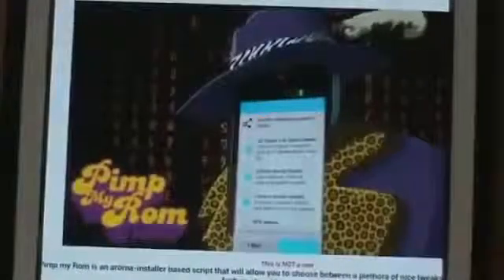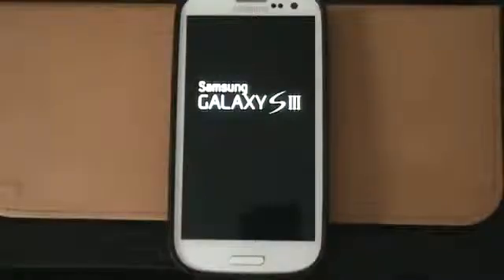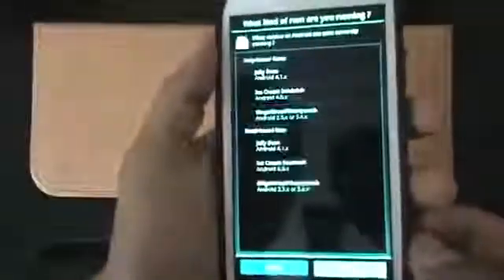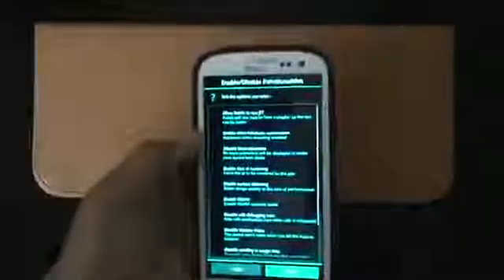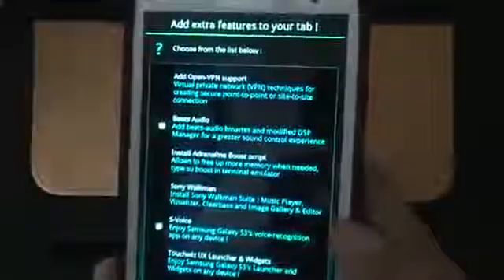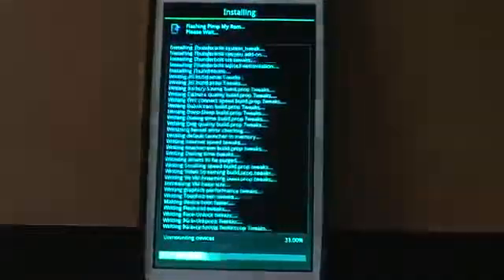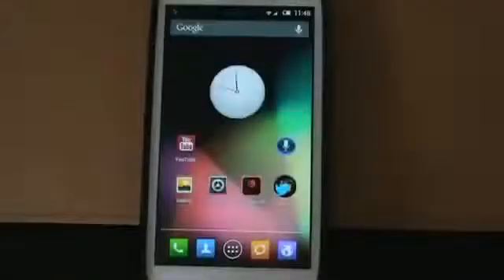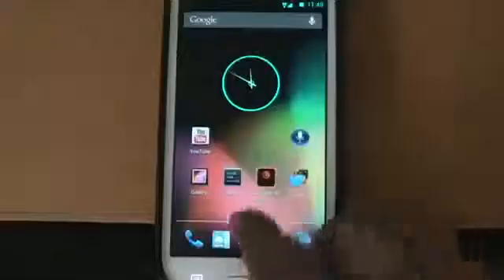Pimp My ROM (Any Android Device / Any ROM)